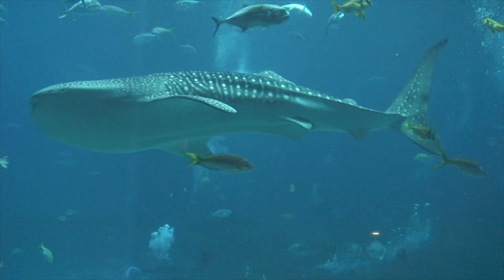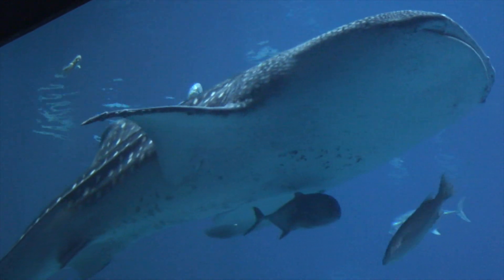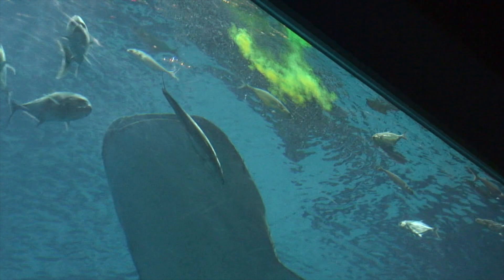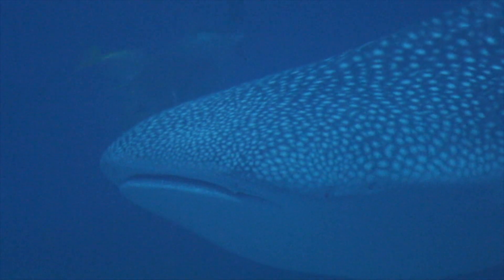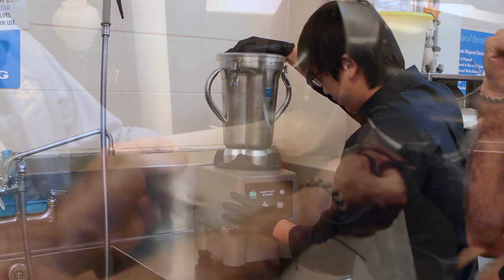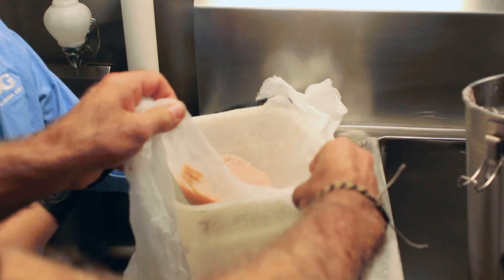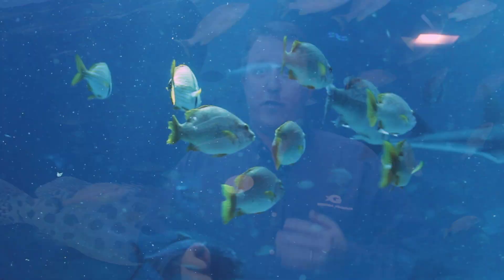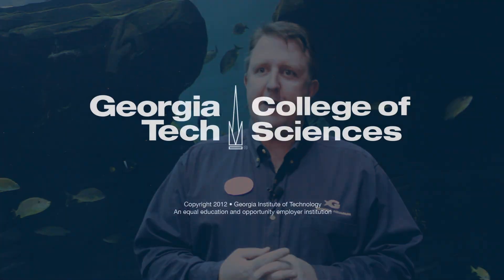How Whale Sharks Find Food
Students and scientists from Georgia Tech are teaming up with the Georgia Aquarium to find out how whale sharks, the largest species of fish in the world, find food.

Undergraduate biology student Kristen Jolley is working with Marc Weissburg, professor in the School of Biology and co-director of the Center for Biologically-Inspired Design, and Alistair Dove, senior scientist at the Georgia Aquarium, to investigate if whale sharks use their sense of smell to search for food.

This is just one of the many scientific studies that undergraduates can take part in at Georgia Tech.

Video: Drew Schneider/Jason Maderer/David Terraso